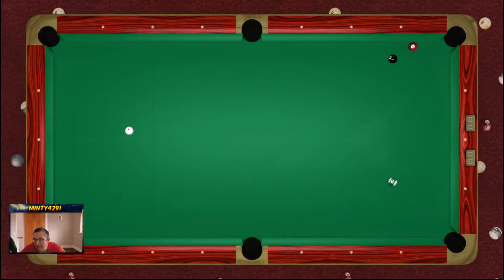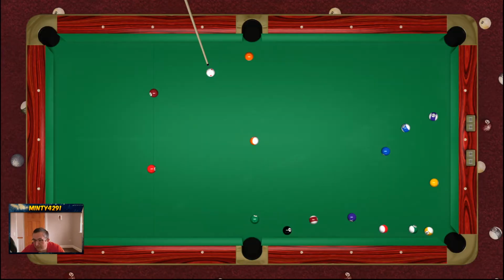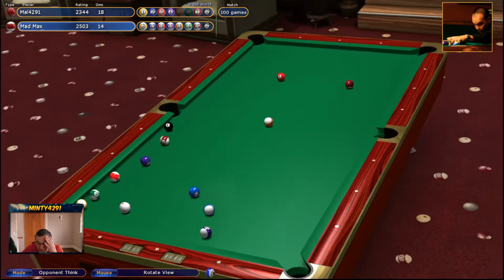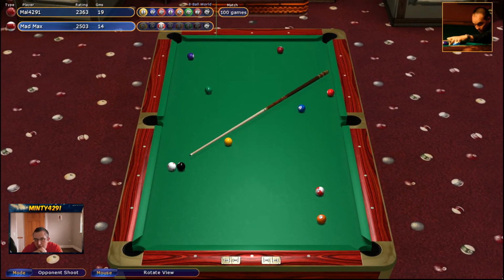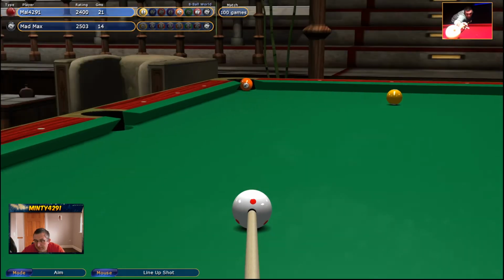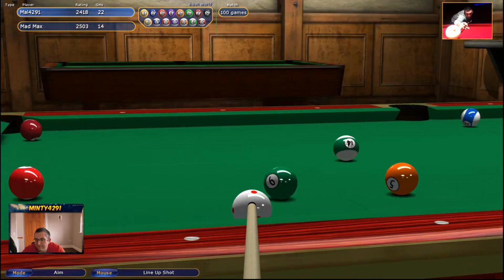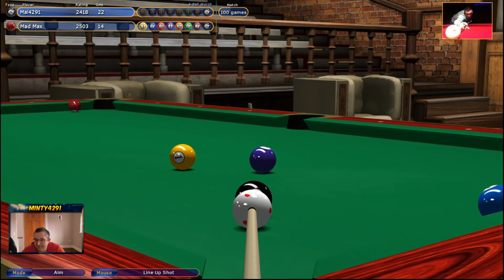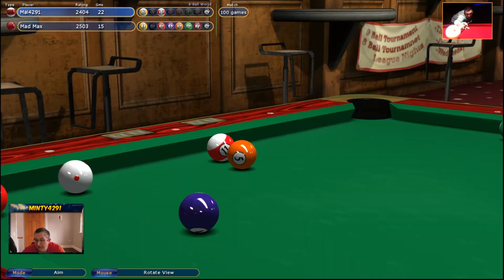Part 4 | Virtual Pool 4 | USA 8-Ball World Rules | Race to 100 | Mal255 vs Mad Max (CO)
Welcome to my latest Virtual Pool 4 video. In this video series I play Mad Max (CO) in a Race to 100 racks 8-Ball World Rules match. This is Part 4 of the 8-Ball pool match series. In each video we play 10 racks of 8-Ball Pool on Virtual Pool 4 as we race to 100 racks.

Play Virtual Pool 4 Online and buy this amazing game